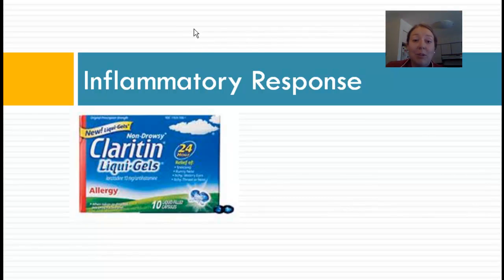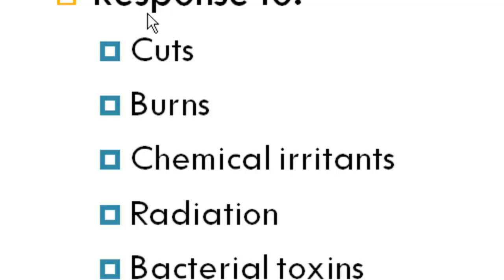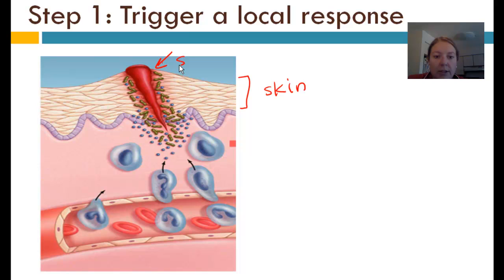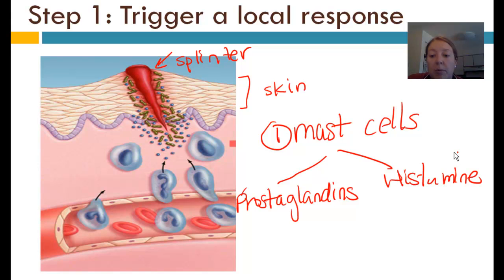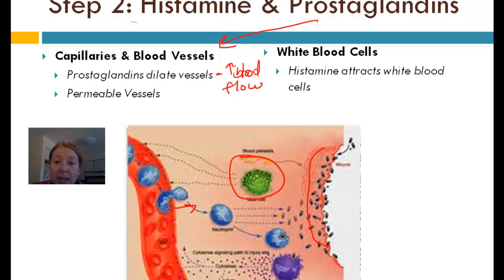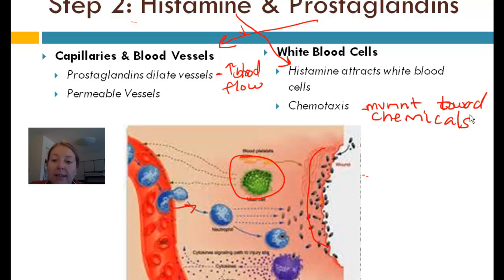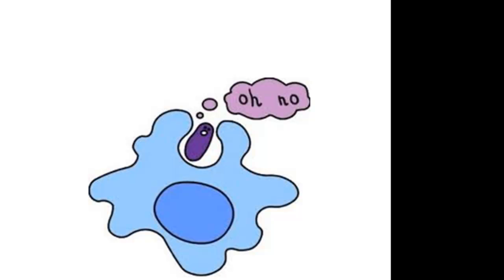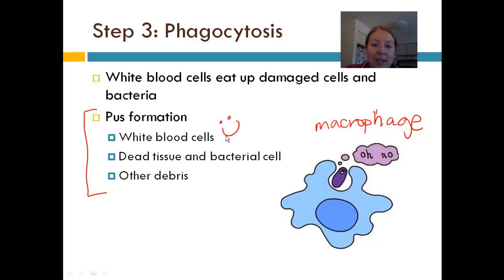Inflammatory Response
Ms. Klemme discusses both local and systemic inflammatory responses.